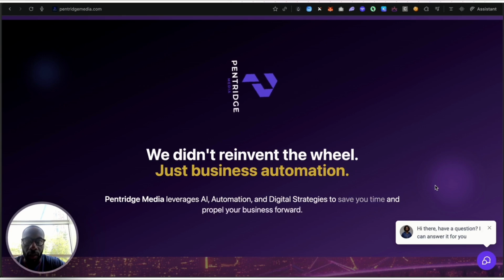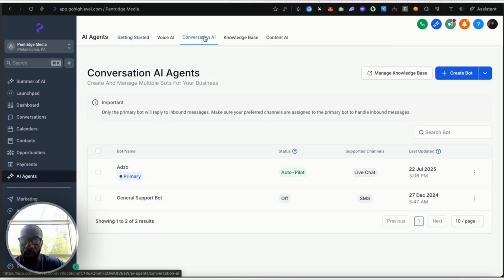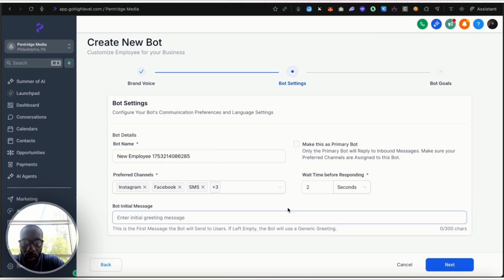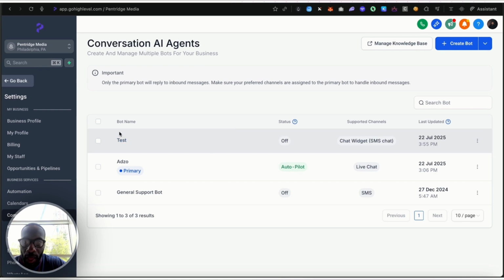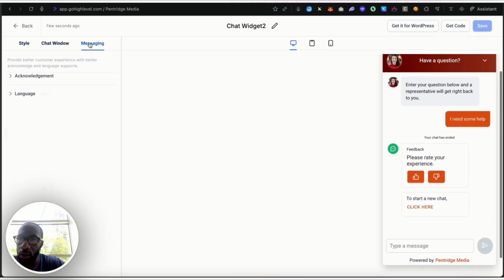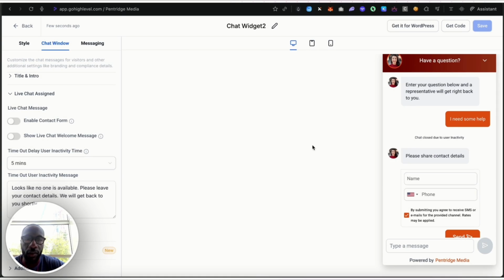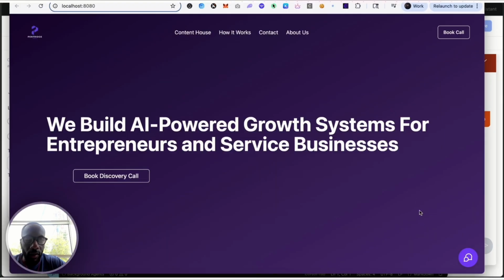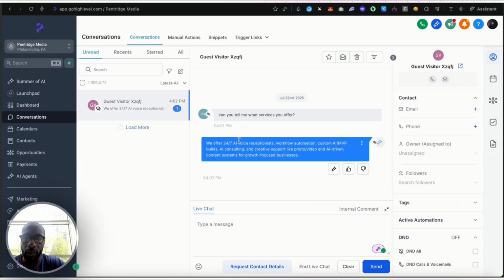How to Add an AI Chatbot to Your Website with Go High Level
Want to capture more leads directly from your website? In this video, I’ll show you how to set up and customize an AI chatbot using Go High Level. Whether you’re running a service-based business or looking to automate lead capture, Go High Level’s conversational AI makes it simple to engage visitors and collect key information, without lifting a finger.

What You’ll Learn:
- How to create and configure an AI chatbot in Go High Level.
- The difference between voice AI and conversational AI for lead capture.
- How to integrate the chatbot on your website (WordPress, Wix, Framer, or custom sites).